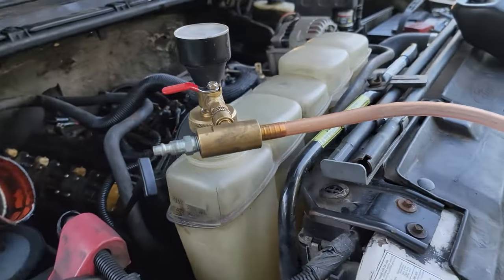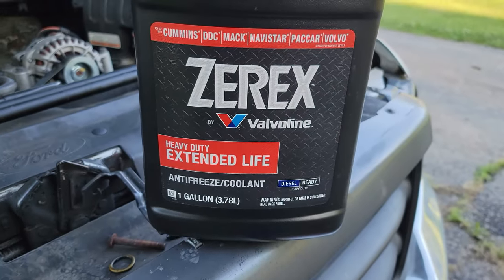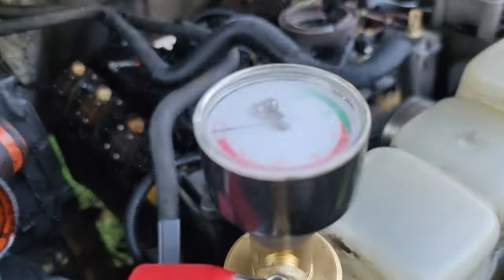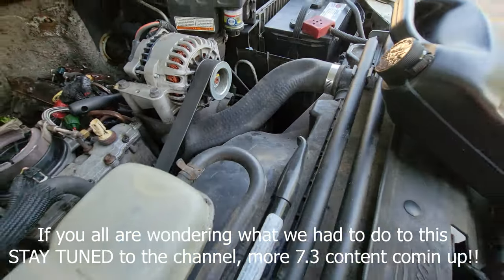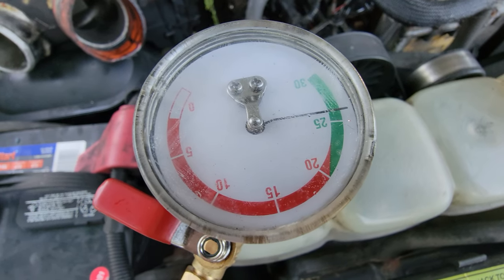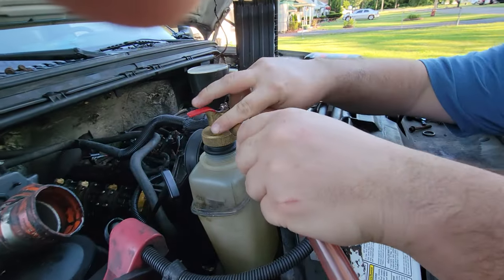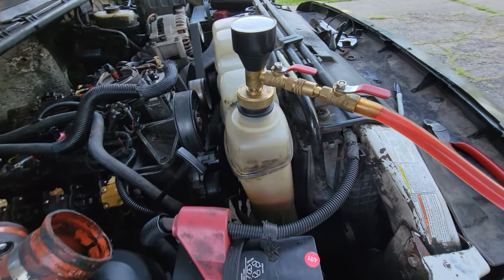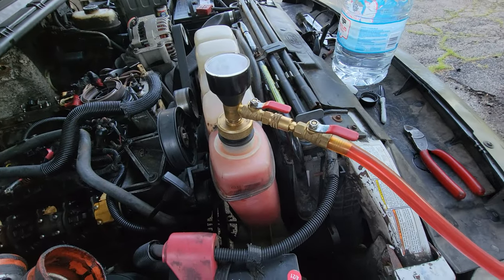7.3 Ford DIESEL Coolant VACUUM FILL vs JUST DUMP it in?? What do you do? Check THIS out!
This afternoon we show you how to use the vacuum fill setup to fill your cooling system. It is not necessary to do this on every vehicle but it sure helps get all the air out. What up, welcome back family. sooo glad you all could make it back today. This tool is an easy one to use, I have one that I only really use on the 4 cylinders and some 6.8 v10s. Do you use this kind of contraption to pull all the air out of your system?? See you all on FRIDAY!!!